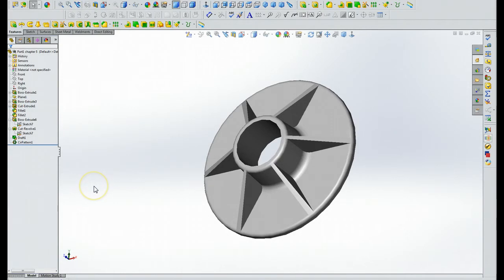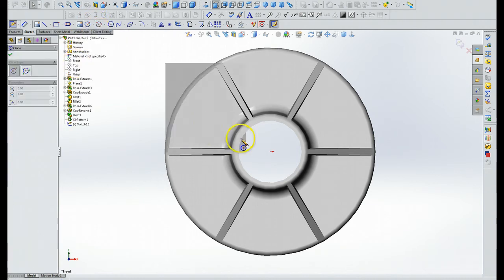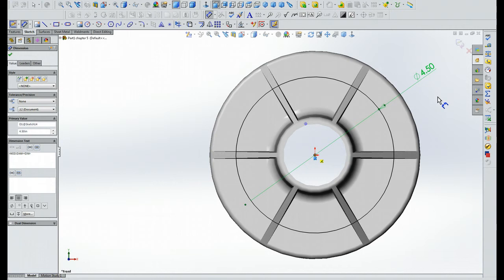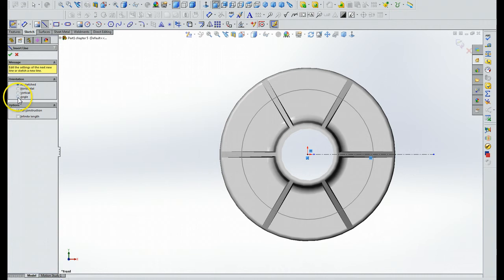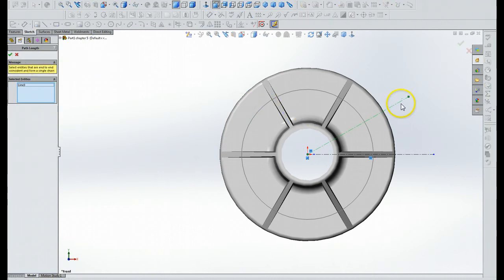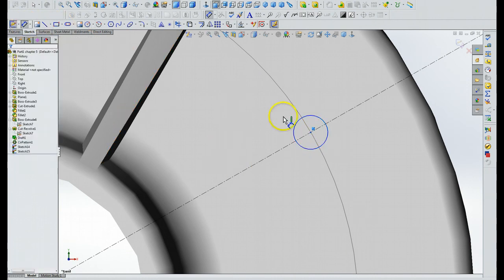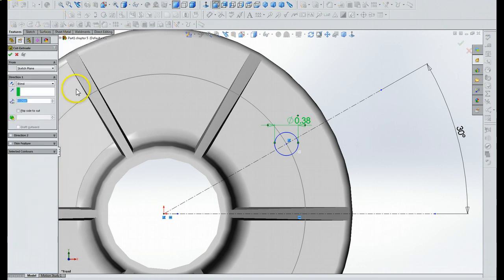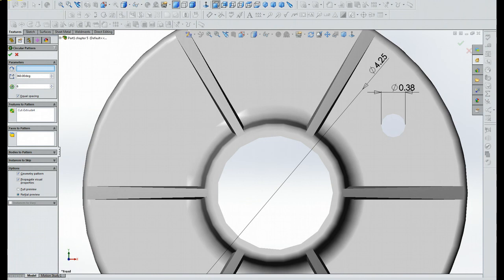Modeling tutorial: Molded flange F